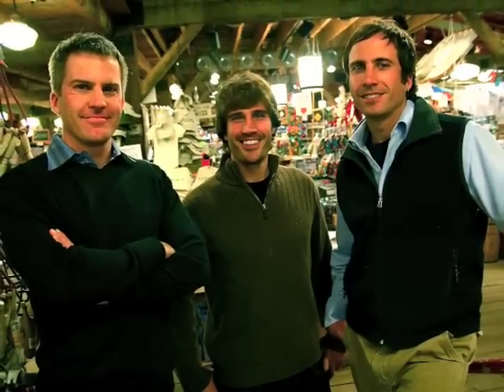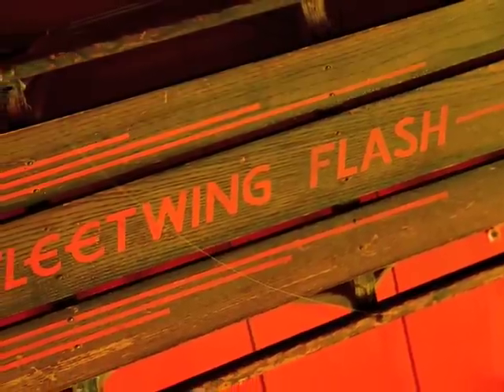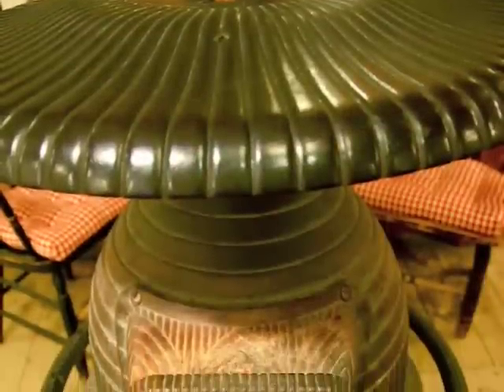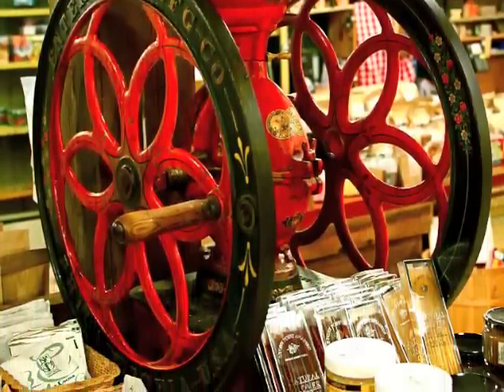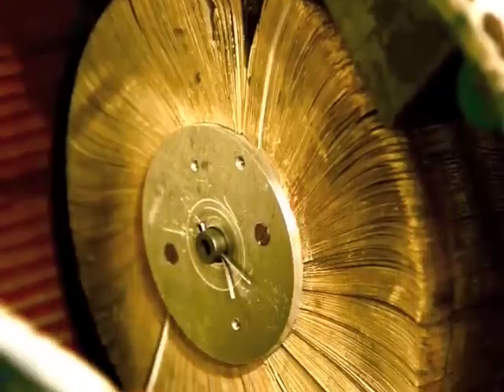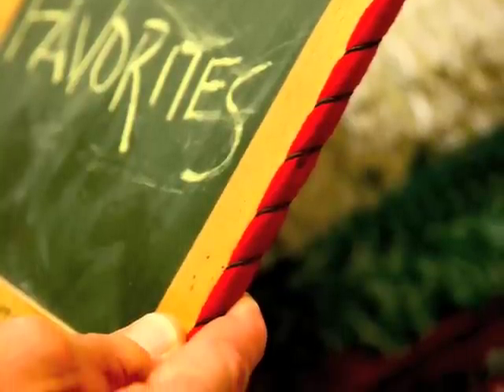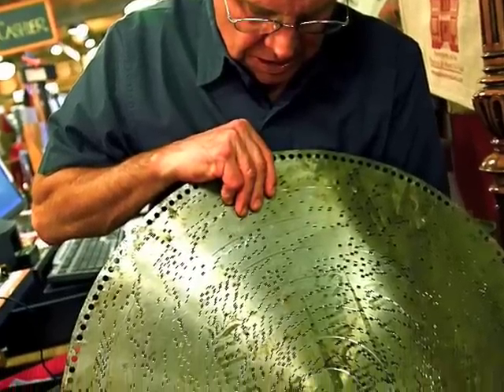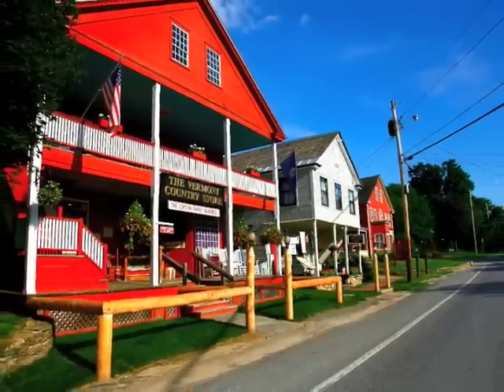Lyman's Antique Roadshow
Lyman Orton shows us some of his favorite and most cherished items from the past.